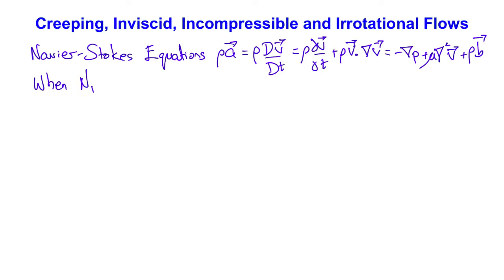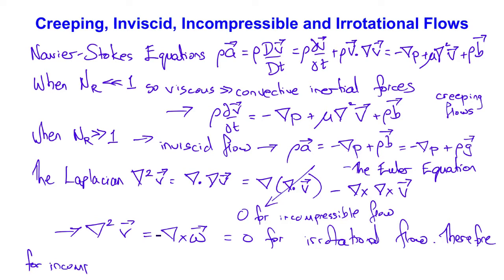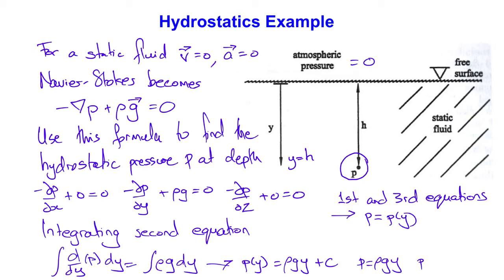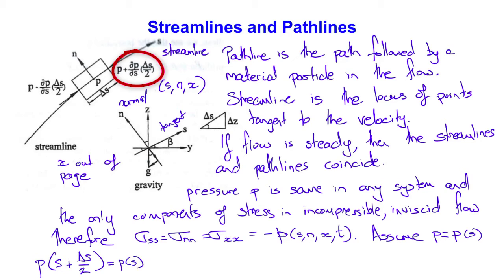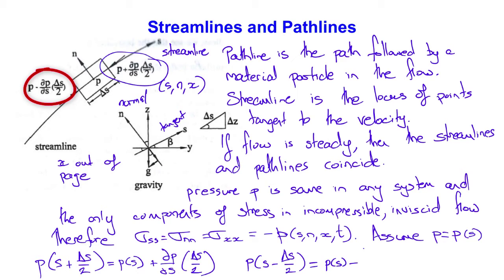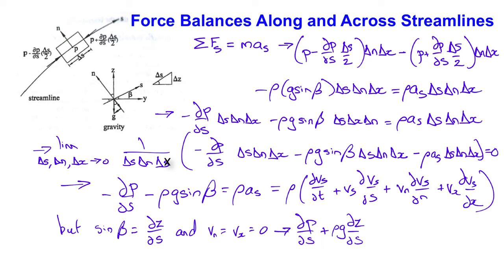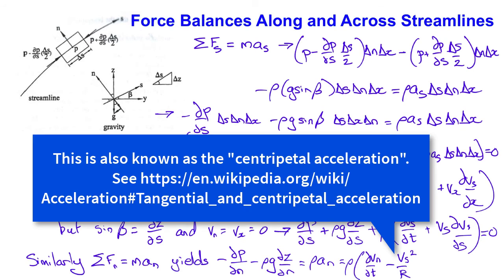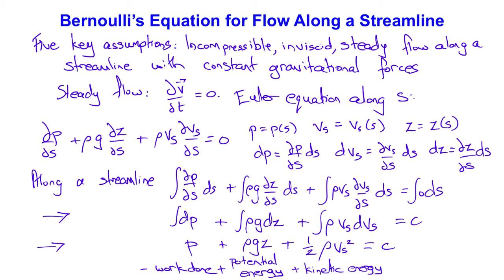BE112B (10) Bernoulli's Equation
The Euler Equation and Bernoulli's Equation for flow along a streamline